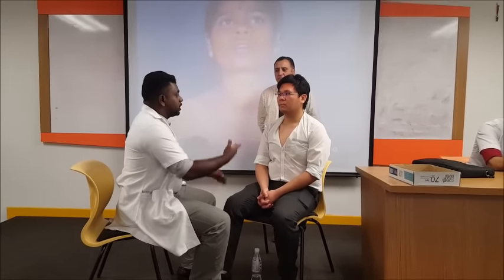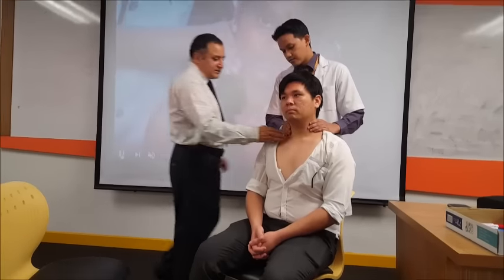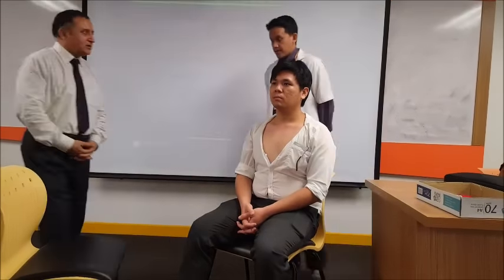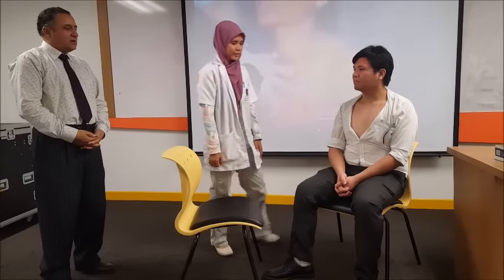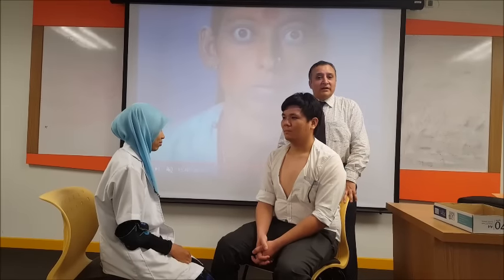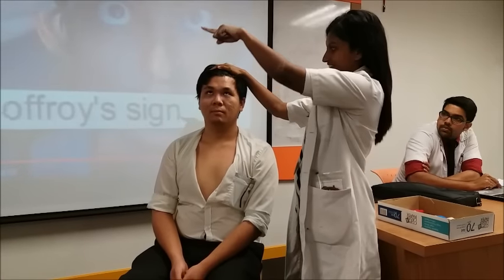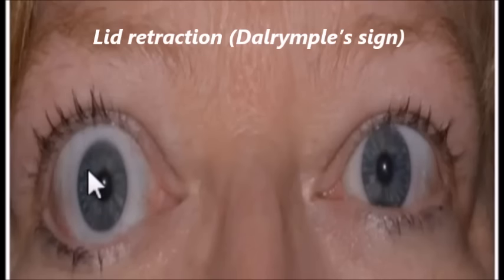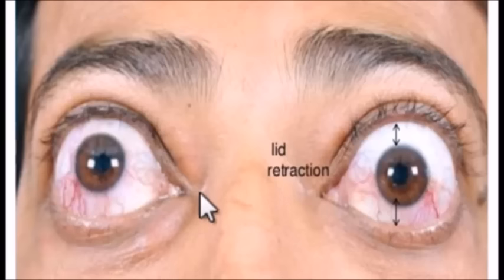Examination of thyroid by Prof Dr Bashir Ahmed Dar Sopore Kashmir with MMMC Medicos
The approach and methods for examination of the thyroid gland are inspection,palpation, percussion and auscultation as well as relevent general,systemic and eye examination